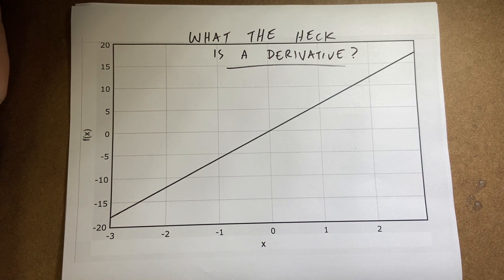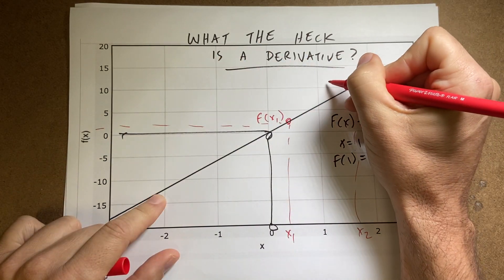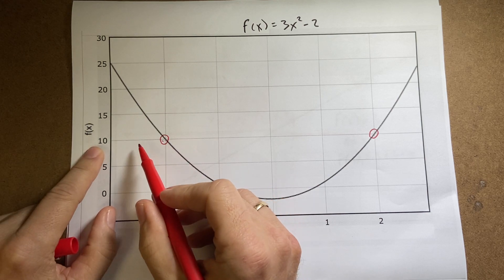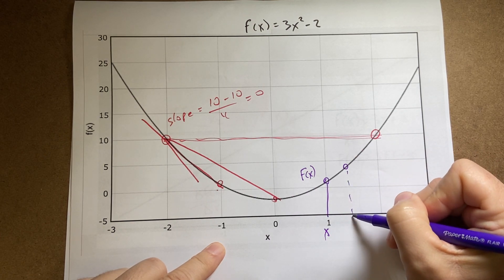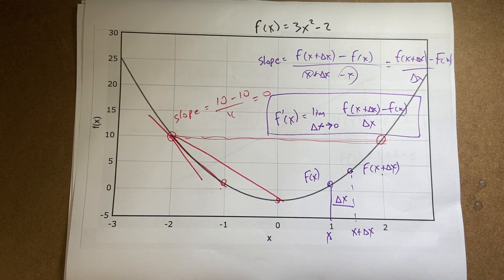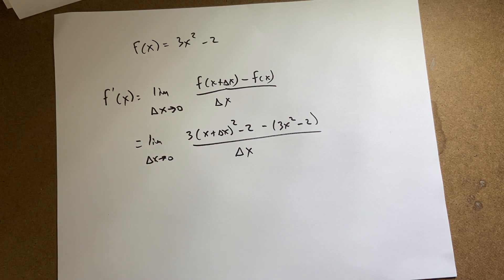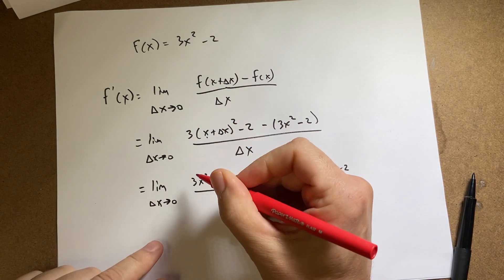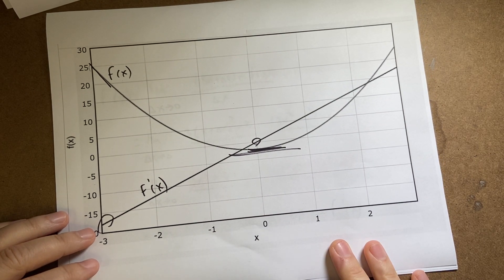What the heck is a derivative?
Here is a short tutorial on finding the derivative of f(x) = 3x^2 -2 using limits.